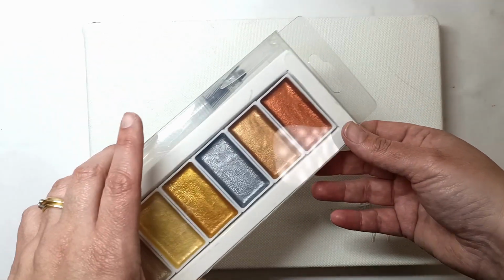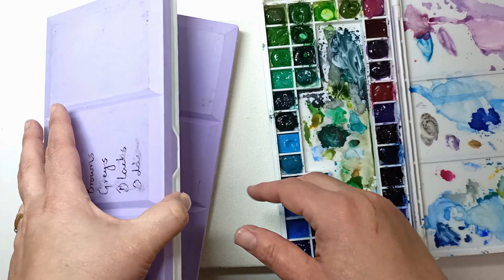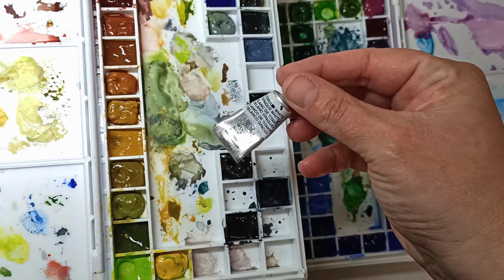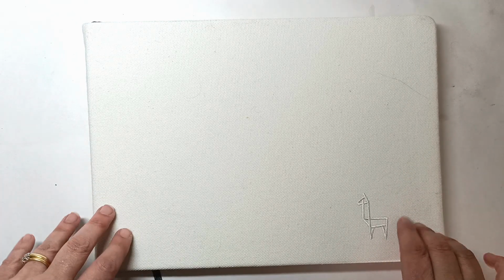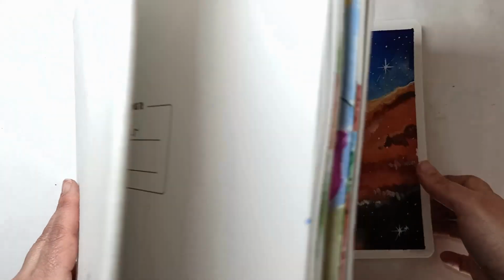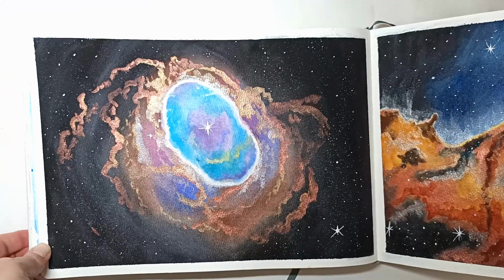Painting Cosmic Watercolour Galaxies! NASA James Webb Space Telescope Inspiration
I've been looking at all of the amazing photos taken by the newest James Webb Space Telescope, and I was inspired to do some watercolor paintings of some of the beautiful nebula images. Galaxies, Nebulae, Cosmic Specks of Dust. oh how I love nerdy science stuff!

Paintings inspired by: Southern Ring Nebula and Carina Nebula

Materials used:
A4 Landscape Etchr Sketchbook, 100% Cotton Cold Press Watercolour Paper
White Gouache
White Uniball Broad Gel Pen

Valiant - Dream Cave
I Am With You - Dream Cave

Rebecca Tregear
Vermont South
Victoria 3133
Australia